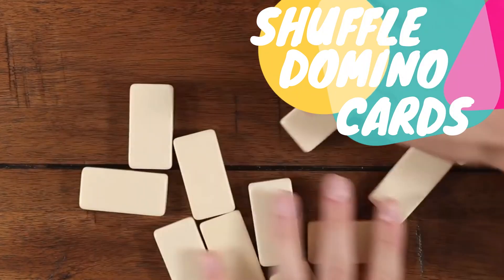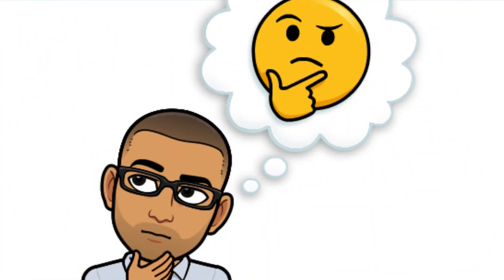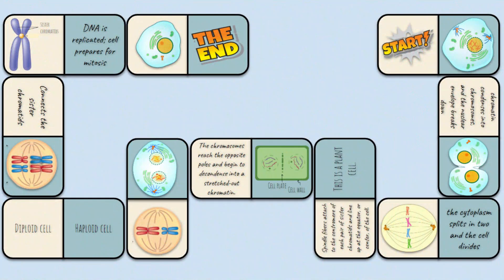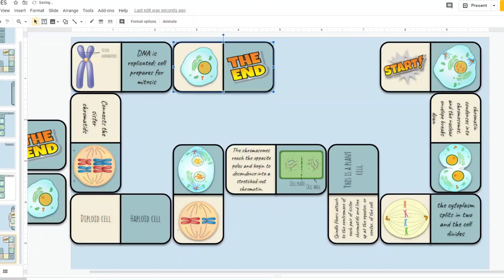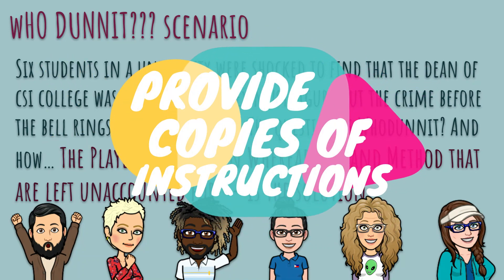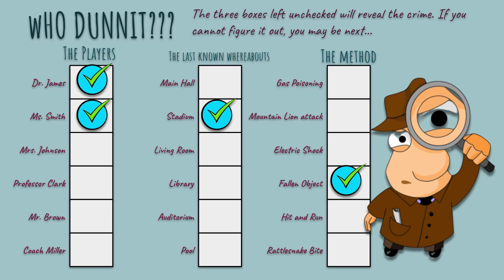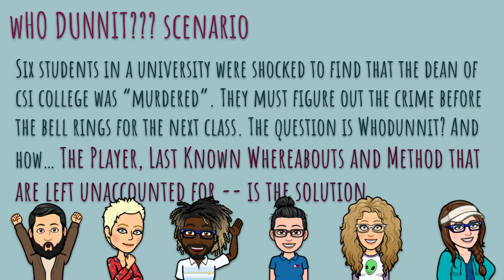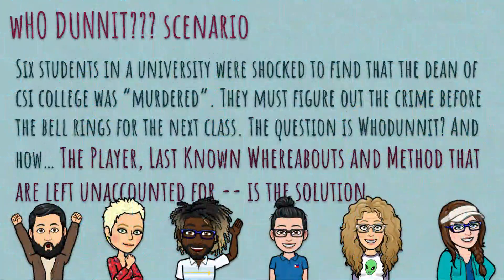Interactive Games Using Google Slides for Your Bitmoji Virtual Classroom Part 2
In this video tutorial, I will introduce you to two interactive games, "Dominoes" and "WhoDunnit?" that you can do using Google slides for your Bitmoji virtual classroom. These interactive virtual classroom games promote and enhances critical thinking, communication, creativity, collaboration, and team work even in an online or virtual classroom setting. Tap your creativity and think of different ways on how you can adopt these games for your subject area and grade level. Let's go ahead and get started! :)